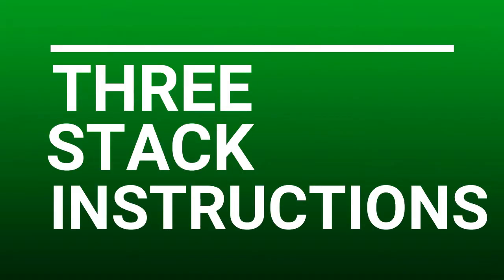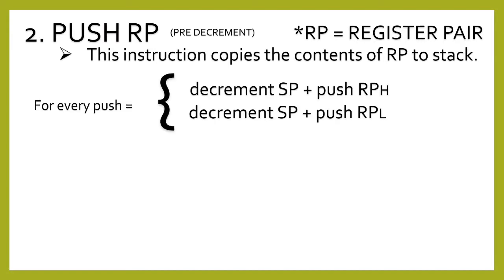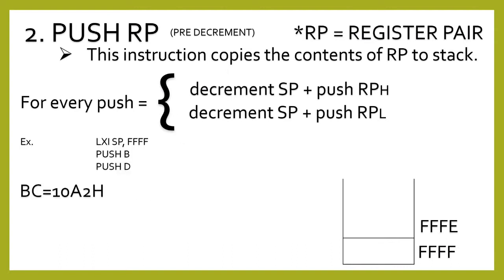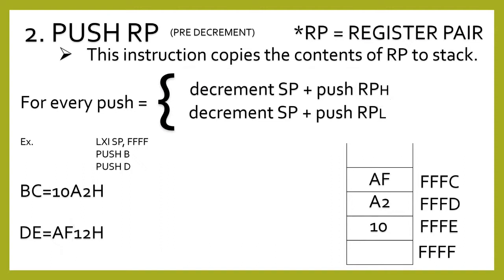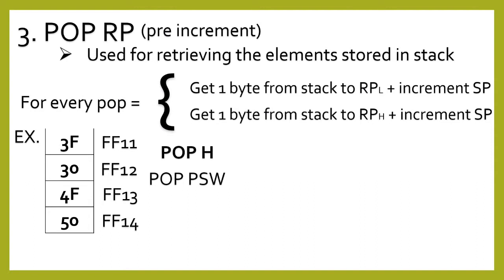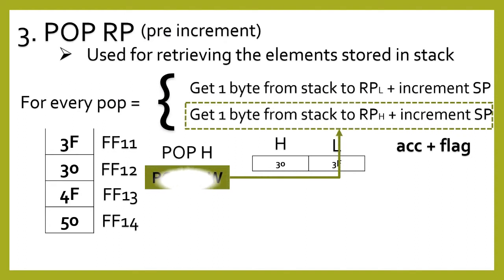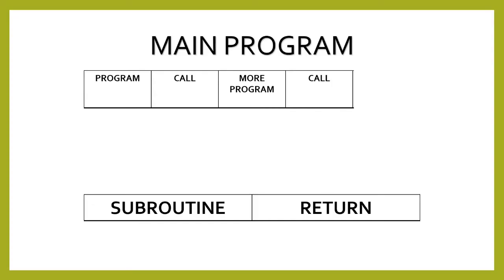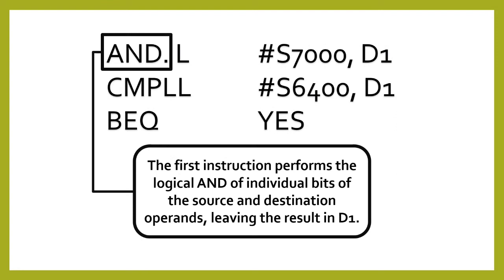STACK & SUBROUTINES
3.13-.14

This video is all about the Stack and Subroutines of Computer Architecture. Voice used in this video is PDF Voice Generated.